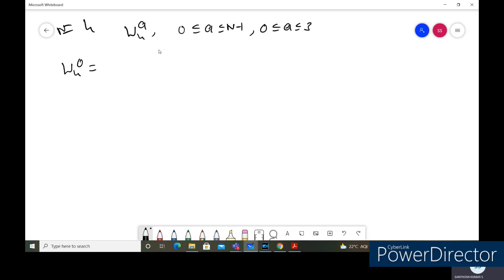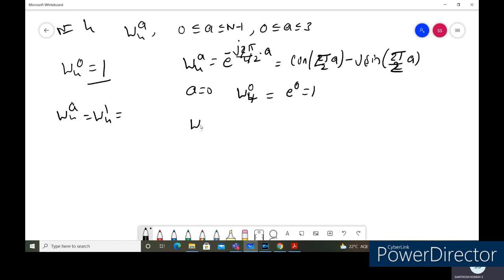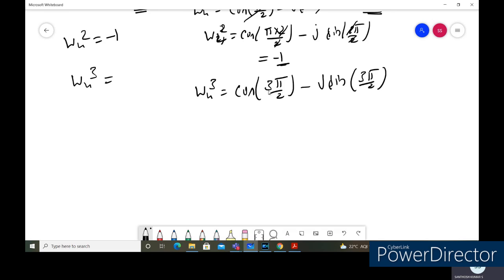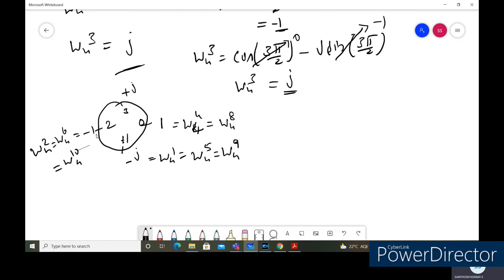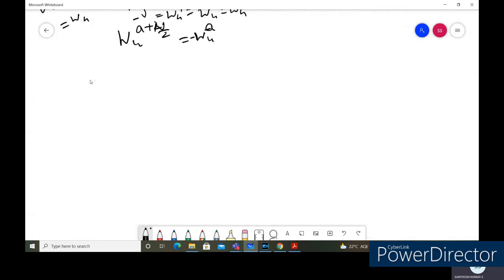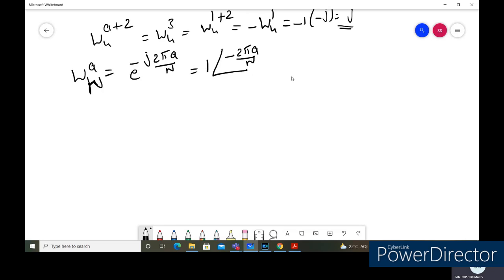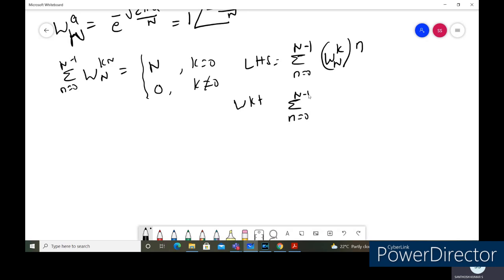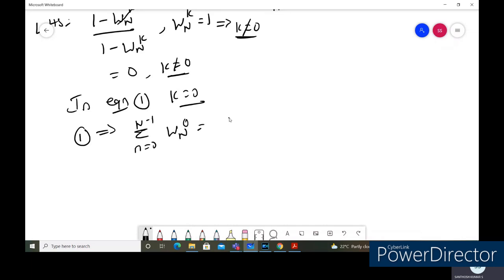Lec 6 Twiddle Factor values